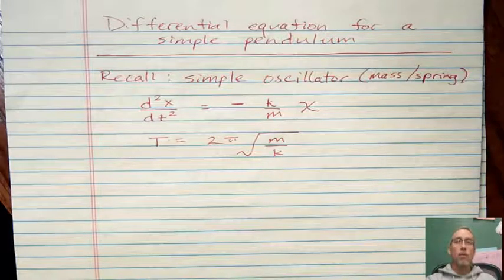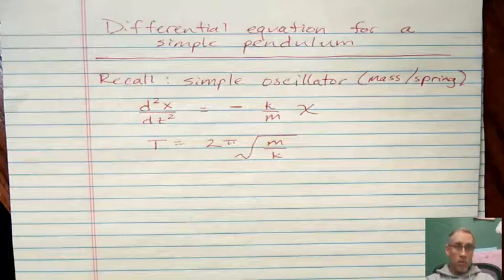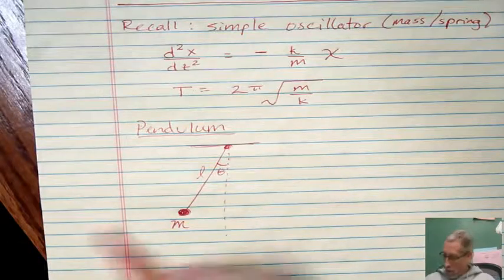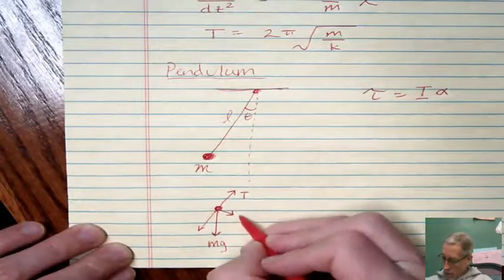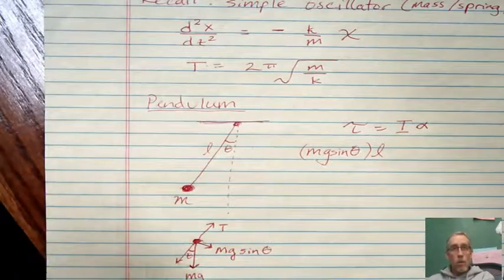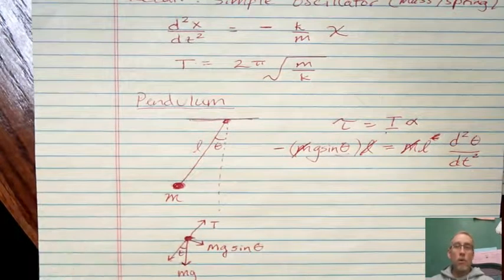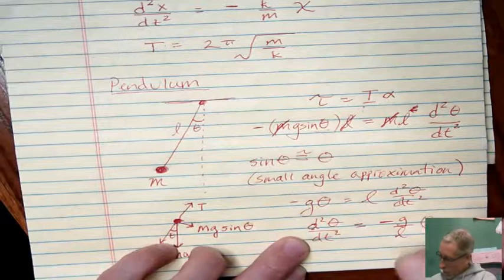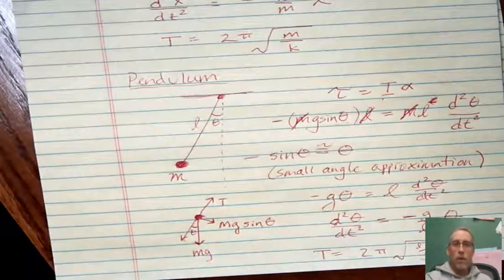Diff eq for simple pendulum